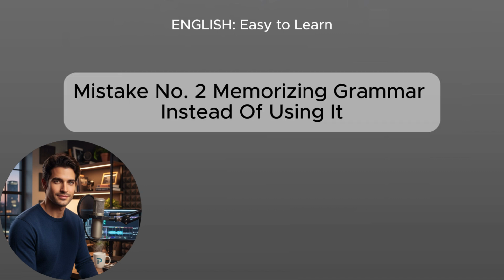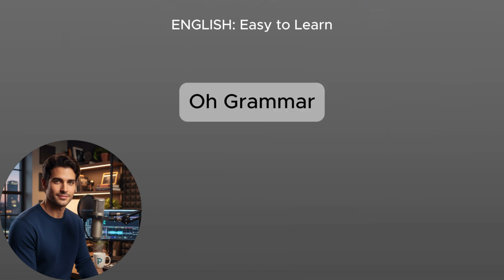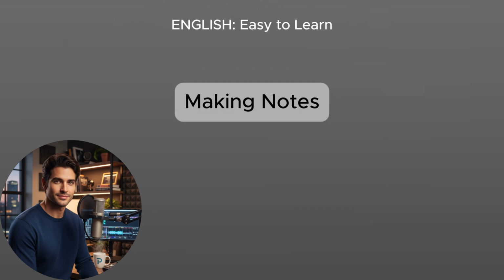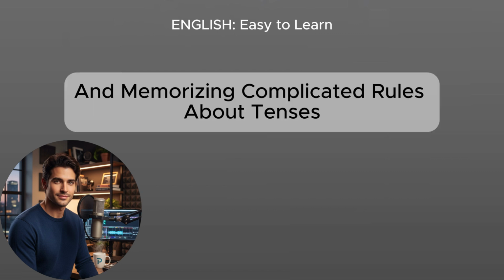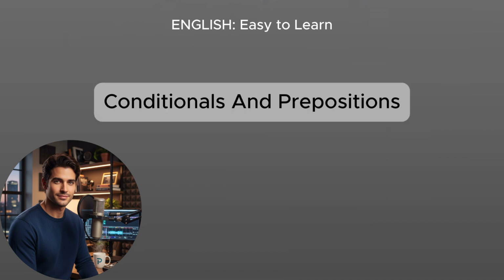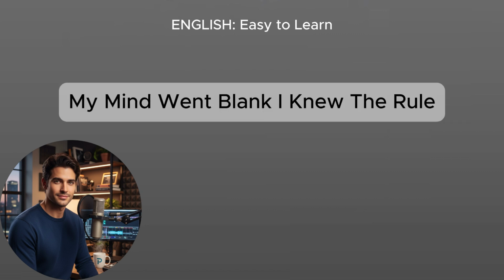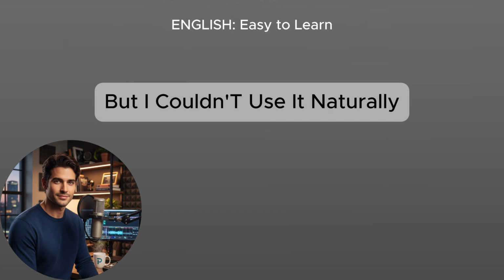English Learning Mistakes I Made — So You Don’t Have To | Learn From My Mistake!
Have you been studying English for months but still feel like you’re not improving? 😩
Don’t worry — you’re not alone! In this video, I’ll share the biggest English learning mistakes I made when I started studying, and more importantly, how you can avoid them.

From focusing too much on grammar and pronunciation to being afraid of making mistakes — I went through it all. If you’re learning English and want to speak more confidently and fluently, this video will save you time, frustration, and stress.

🌟 What You’ll Learn in This Video:

The most common mistakes English learners make

How to practice grammar and vocabulary effectively

The best way to improve listening and speaking skills

Why making mistakes actually helps you learn faster

How to stay motivated and enjoy learning English

👉 Watch until the end to make sure you’re not repeating these same mistakes — and start learning English the smart way!

🎓 Welcome to English: Easy to Learn!
Here we make English simple, practical, and fun.

What’s one English mistake you’ve made while learning? Let’s learn together!

📘 Chapters:
Introduction
Mistake #1 – Trying to Sound Like a Native Speaker
Mistake #2 – Memorizing Grammar Rules
Mistake #3 – Being Afraid of Mistakes
Mistake #4 – Learning Vocabulary Without Context
Mistake #5 – Comparing Yourself to Others
Mistake #6 – Ignoring Listening Practice
Mistake #7 – Not Speaking Enough
Mistake #8 – Not Enjoying the Process